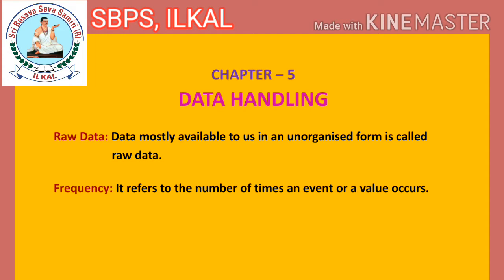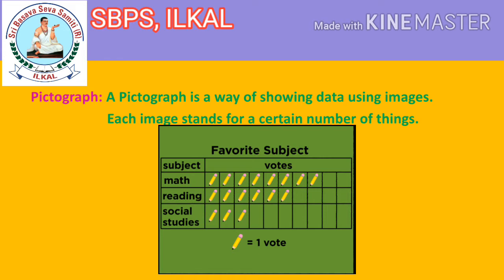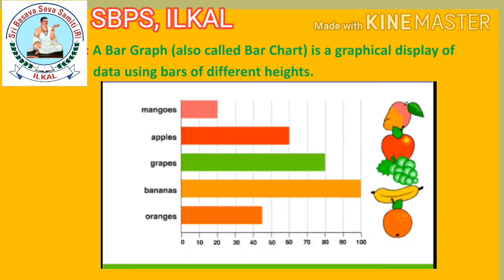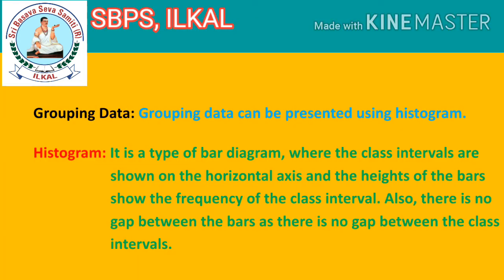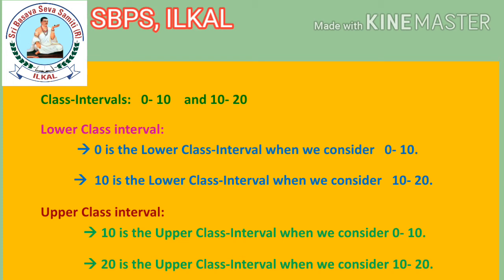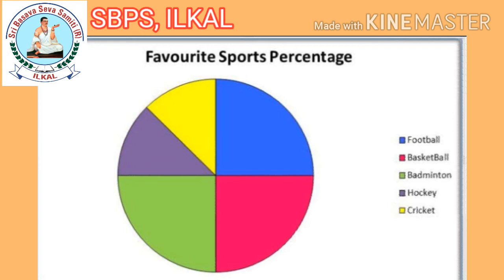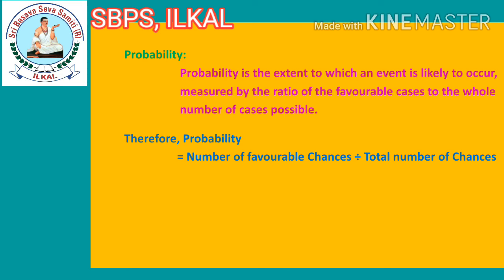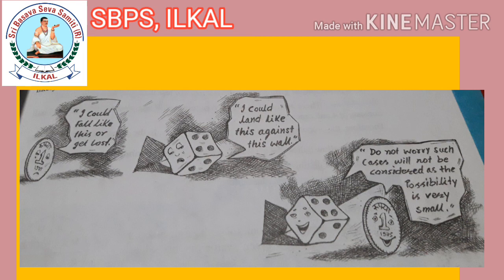Chapter - 5: Data Handling (Introduction)